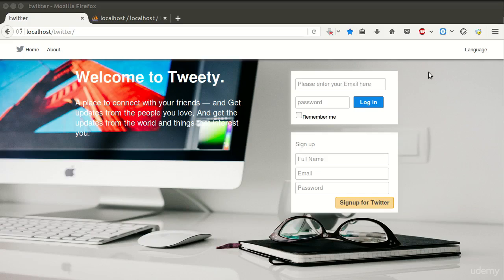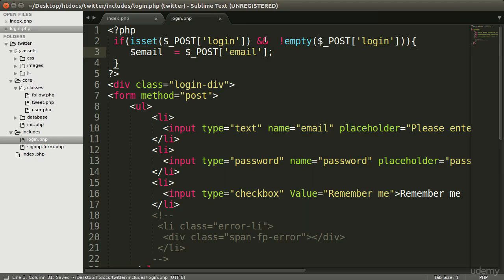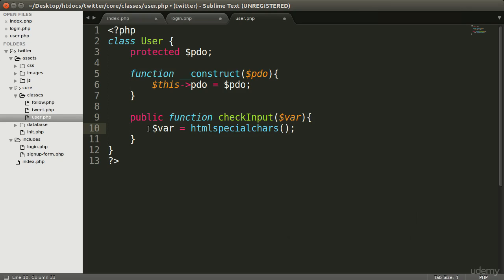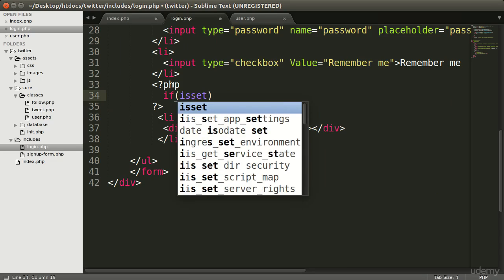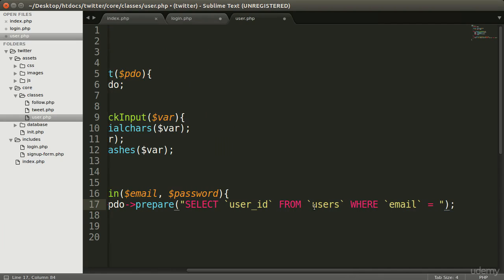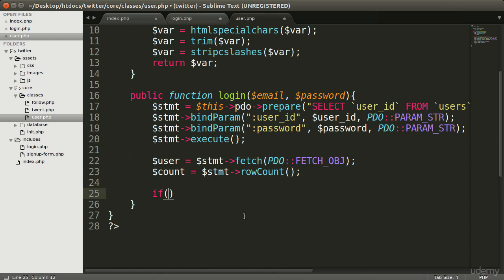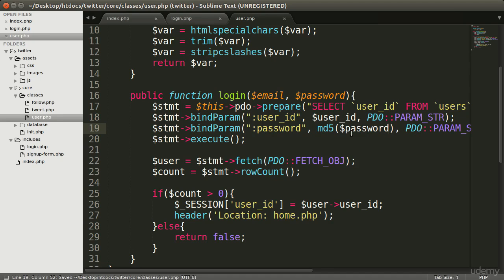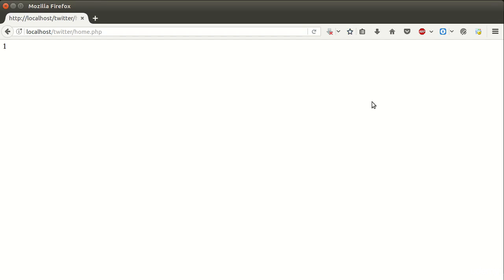009 Creating method to login